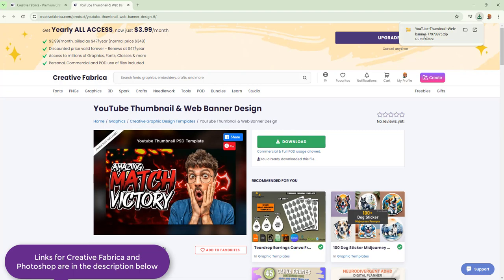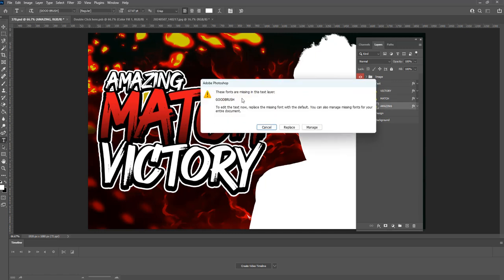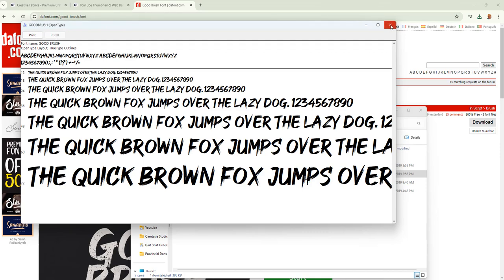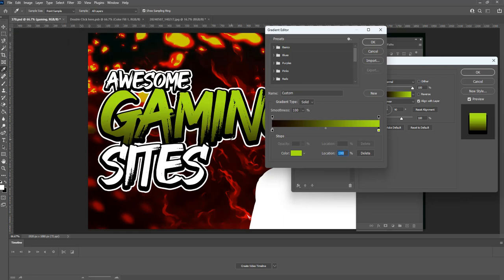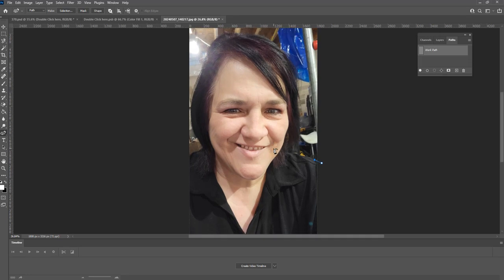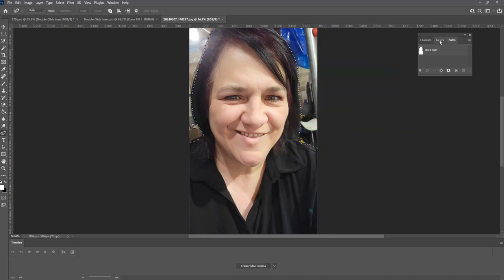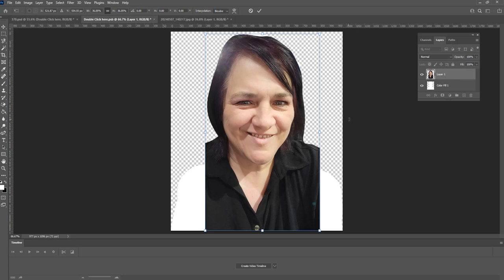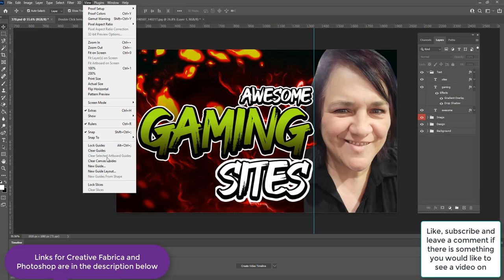Awesome Thumbnails Made Easy - With Downloadable Templates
Its so easy to grab a template that catches your eye on Creative Fabrica, pull it up in Photoshop, and edit it to make it your own creation, to perfectly match the vibe of your video.

Any purchases of subscriptions from affiliate links gives me a small commission, which is very valuable in being able to continue you journey and my mission to stand beside fellow creators and help them how ever I can.